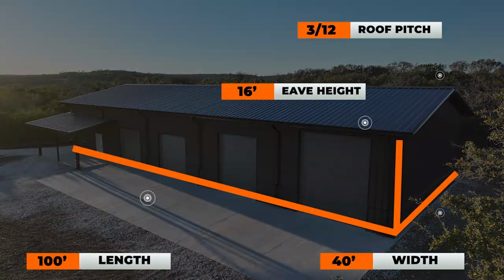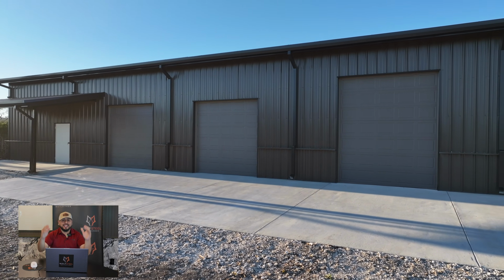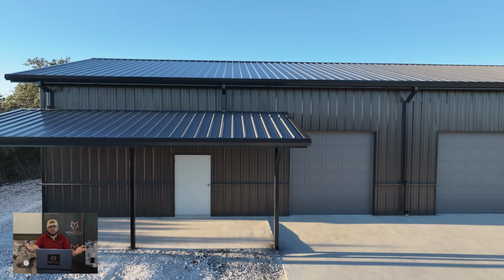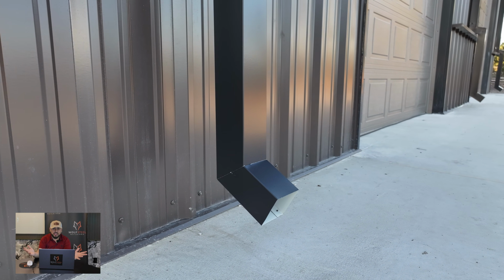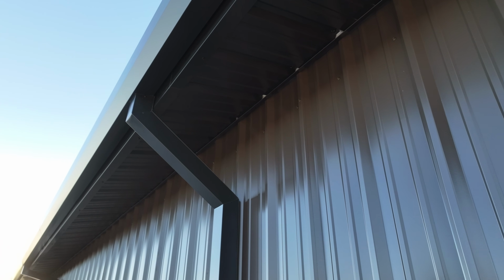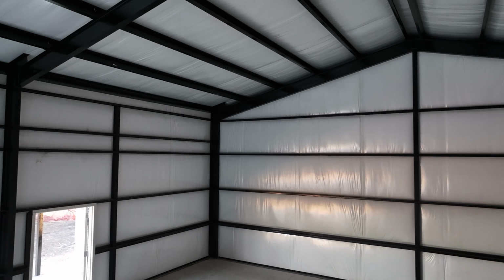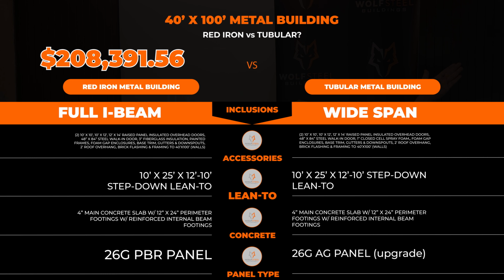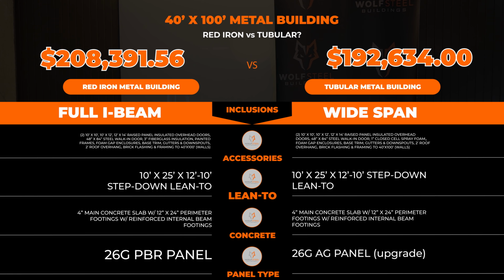Custom Red Iron Pricing | Perfect Workshop, Worth the Cost?! | WolfSteel Buildings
WSP05324
Pack, as we are about to wrap 2024, join us for our final look at this 40x100 custom weld up red iron garage/storage project!

In this video, we’ll break down the total cost to build this steel garage and explore the custom details that make this project worth the price. When it comes to creating your perfect Texas metal workshop, weld-up metal buildings are the way to go for full customization. As always, we’ll also dive into the red iron and tubular price comparison, and answer the question on why we only offer fiberglass with red iron projects.

Want to start the New Year with a new steel garage? Let’s make it happen!

Check our the following links for the tour and the interview with our client.

*WolfSteel Buildings covers the state of Texas.*

*In our Pricing Videos, Pricing include the Cost of Materials, Delivery, Installation, and Taxes.*
*Pricing is valid for 5 days after post date. It is subject to change by location.*

(Our Quote Price includes Material, Delivery, Installation and Taxes)

Chapters:
0:00 40x100 Red Iron Metal Building
02:23 How much is a Custom Metal Workshop with Concrete?
06:54 10'x25' Red Iron Lean To Price
07:59 2' Metal Roof Overhang
09:44 Fiberglass Insulation for Metal Building
12:02 How much is a 40x100 Concrete Foundation?
12:47 40x100 Red Iron Vs. Tubular Price